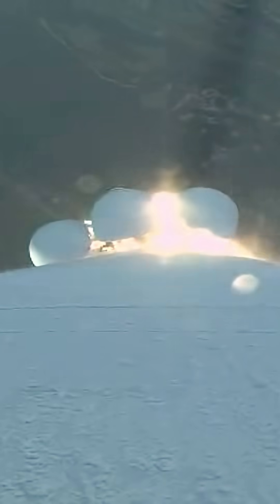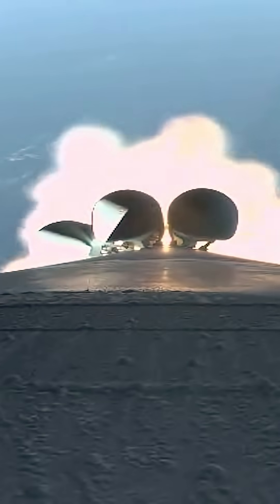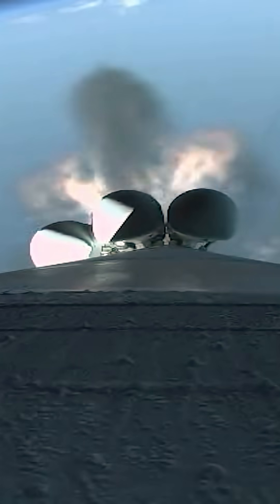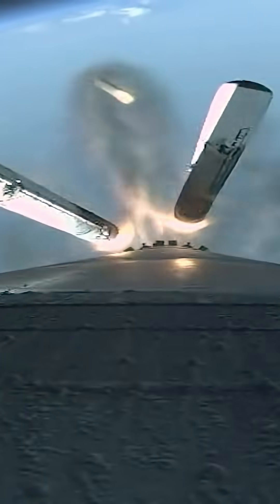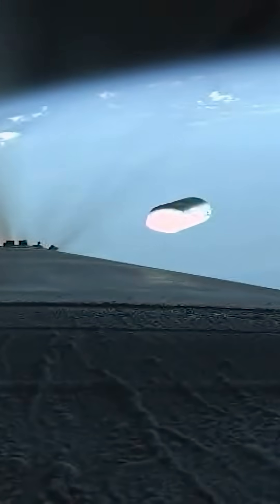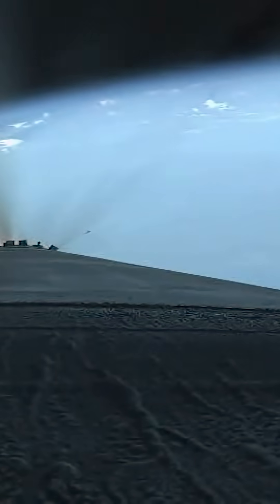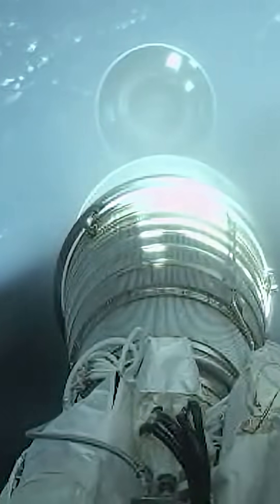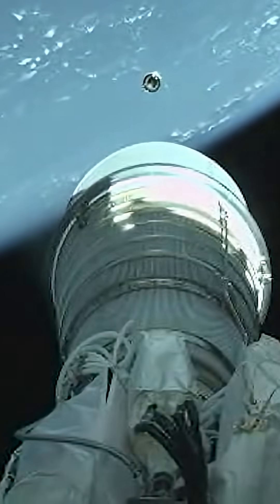Atlas V Kuiper 2 Rocket Cam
The second  launch of Amazon's Project Kuiper will use a United Launch Alliance (ULA) Atlas V rocket to deliver the first satellites of the constellation into low Earth orbit (LEO). Project Kuiper is Amazon’s low Earth orbit satellite broadband network. Its mission is to provide fast, reliable internet to customers around the world, including those in unserved and underserved communities, using a constellation of more than 3,200 LEO satellites.